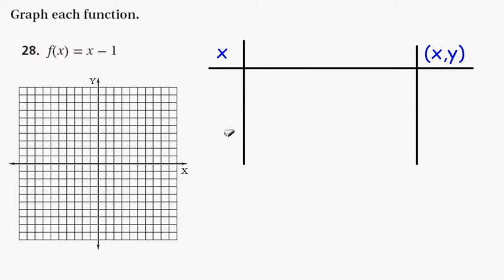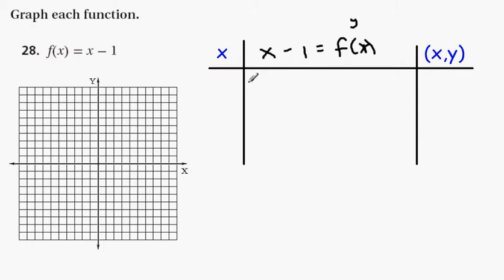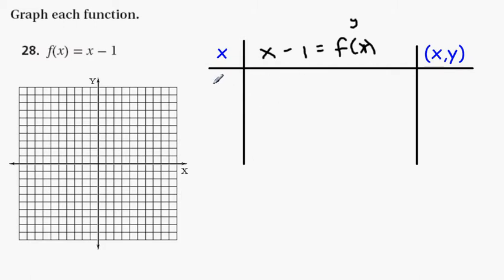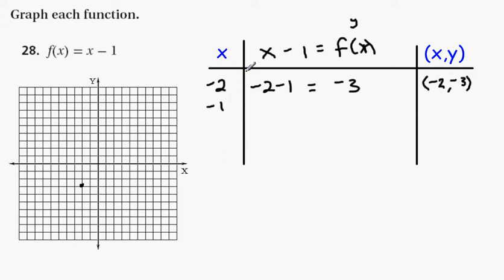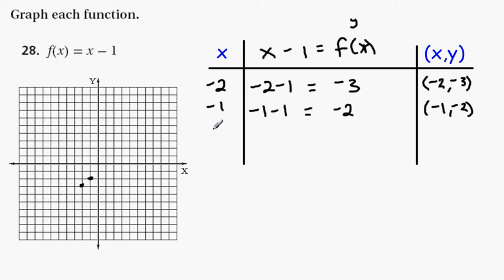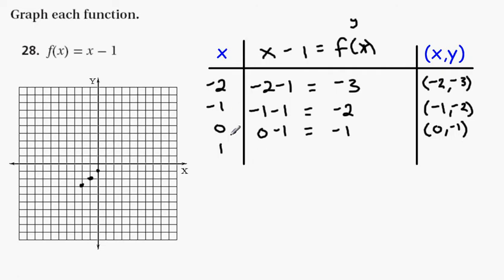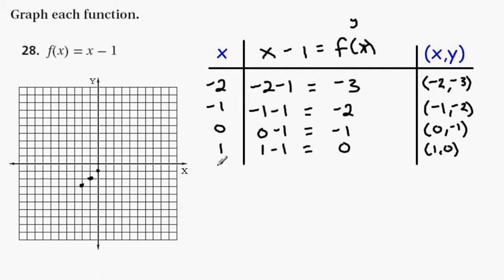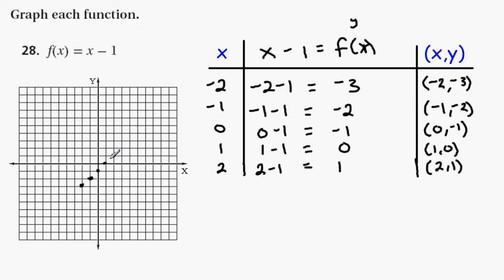Algebra 1 Holt Section 4-4 Exercise 28.avi